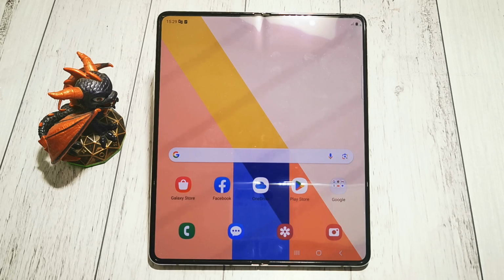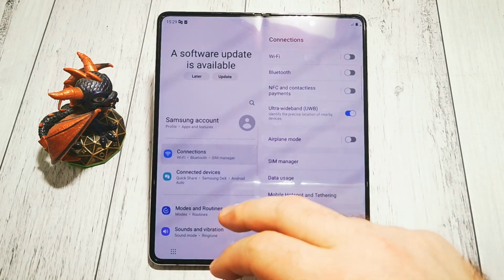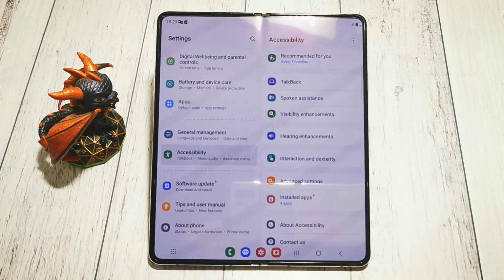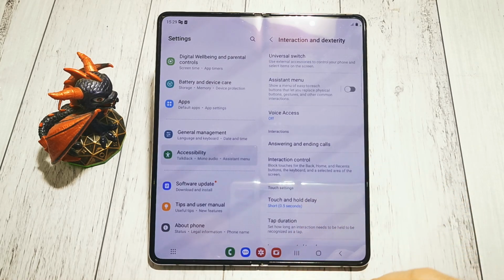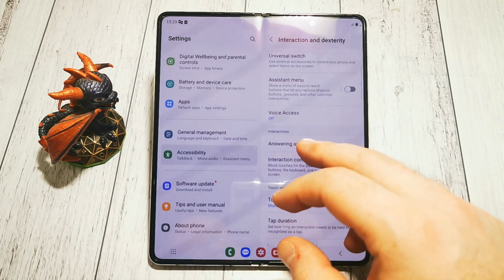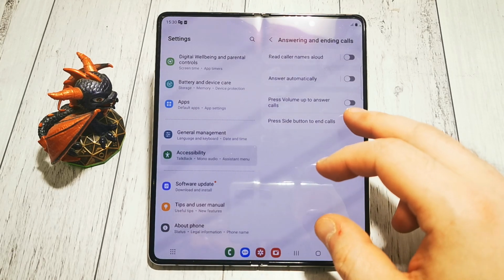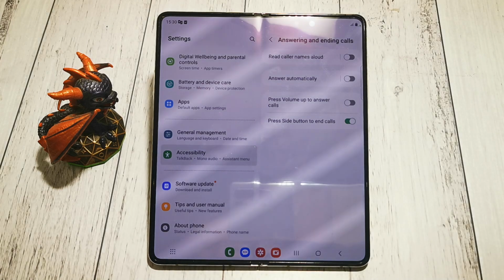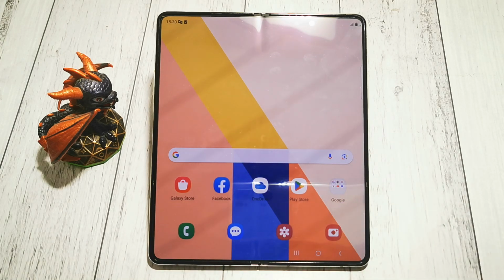SAMSUNG GALAXY Z FOLD5: How to end calls with side button | Quick Guide